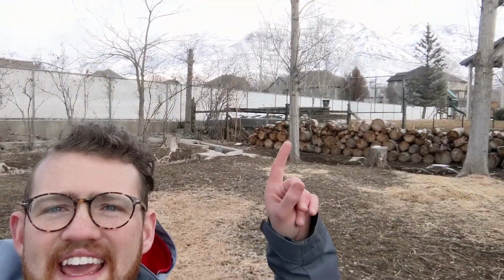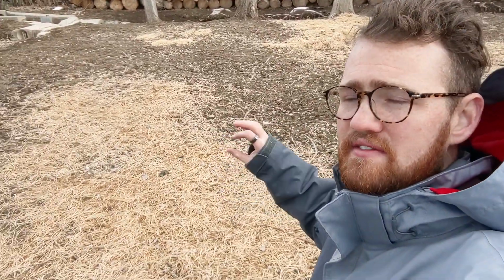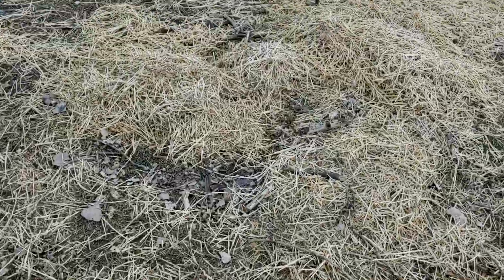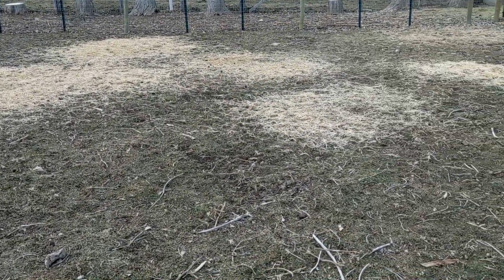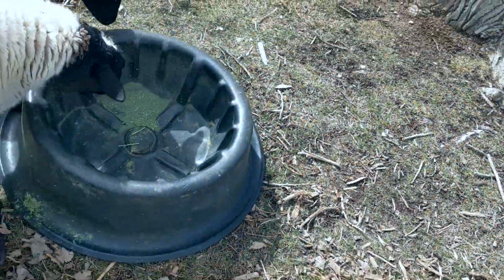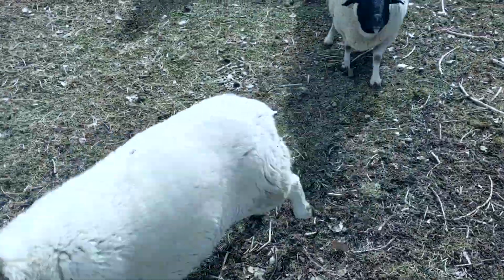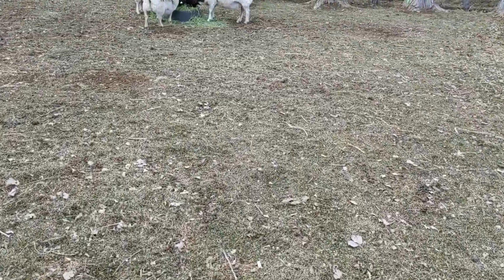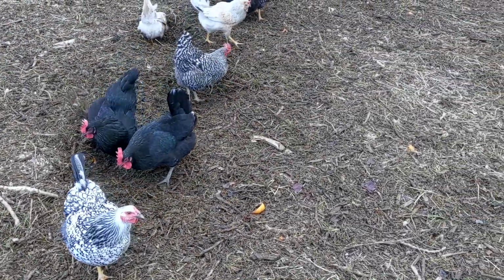Winter hay feeding SHEEP HACK for a stronger spring pasture.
If you have a small pasture this video is for you! We have a 1.25 acre homestead and our pasture is about 1 acre. We raise 4 ewes on this space and and have to throw out hay for them in winter. Check out this video to see how we are healing our pasture over the winter to make for more GREEN (grass) in the spring/summer/fall.

This pasture has come a long way with all of the sheep manure that's fallen on it during this last year but this hack will help it get the rest of the way there. If you've seen any of our previous videos, you know that this pasture used to be a parking lot for the people who lived here before us. With time and proper management, we're hoping this'll turn into a slice of pasture heaven for our sheep.

A bit about us:

My wife and I grew up in sunny southern California, 15 minutes away from the beach. As amazing as that was, we both dreamed of a life closer to land and animals. After getting married and moving to Utah, our family slowly grew. We had become a family of 4 living in a townhome with a small backyard filled with potted plants and a swing. In October of 2019 we decided it was time to make the dream a reality and move to a homesteading property. We came here with a 6 month old and a 3 year old and a fish. We now have a 18 month old and 5 year old, 4 pregnant sheep, 30 chickens, 20 (or so) rabbits and a garden that has the potential to sustain us and our animals, and a fish. There's lots of learning to do! And we've been happy to do it as we pursue a more enjoyable and sustainable life here on "the farm."